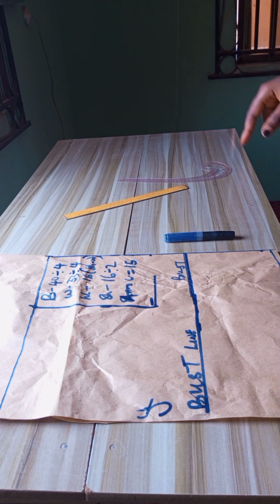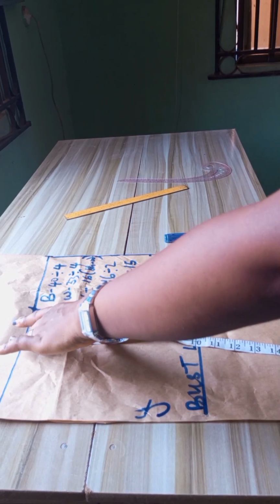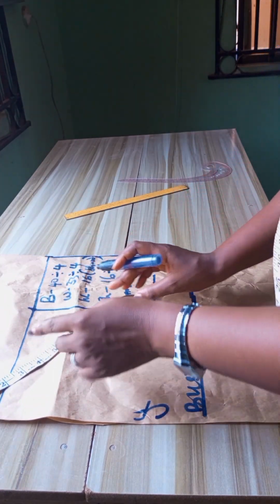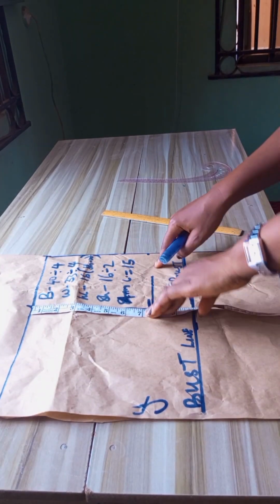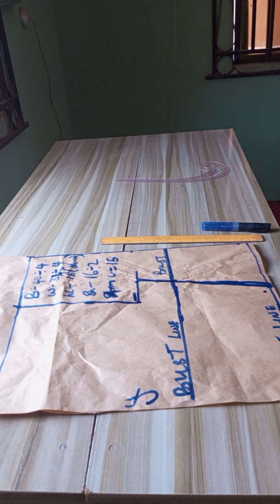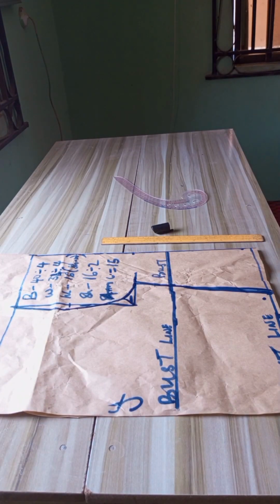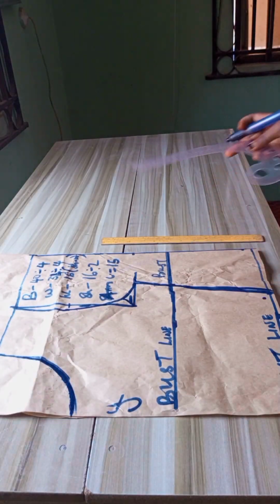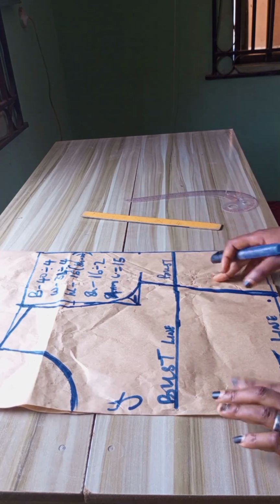BASIC BODICE PATTERN (UPPER BODICE)